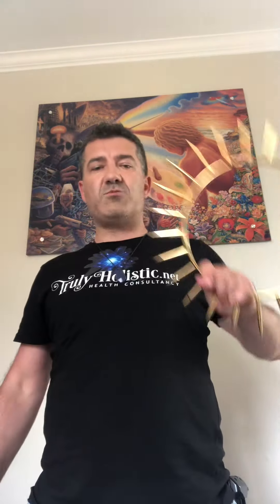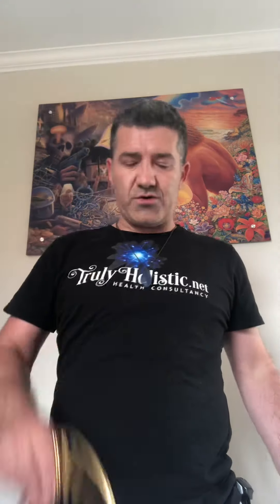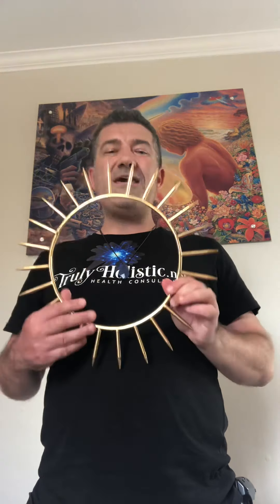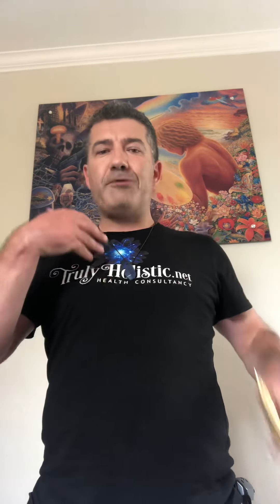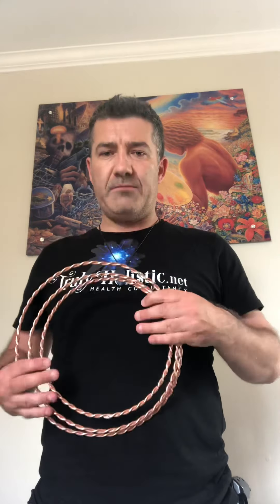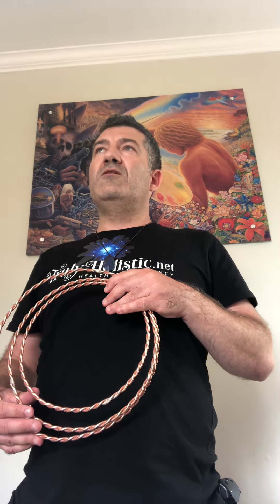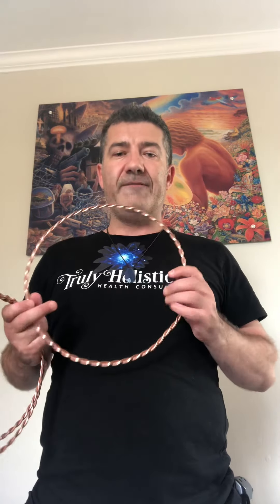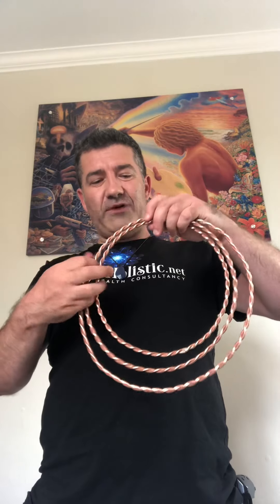Best way to cleanse and charge your crystals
Are you looking for a simple way to both cleanse and charge your crystals???

Look 👀 no more!

Within the video I show you how you can cleanse your crystals within seconds!

Also charge your crystals by connecting them to their higher evolved frequencies!

I also do quantum ascendence healing sessions as well as reality coaching. I have many clients all over the world using distance healing.

To purchase any of tools mentioned in the video go